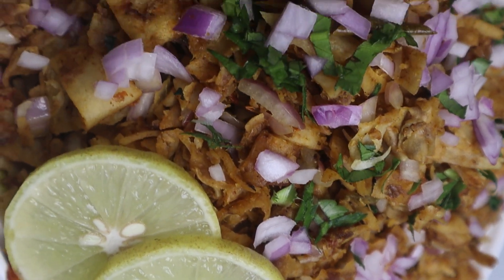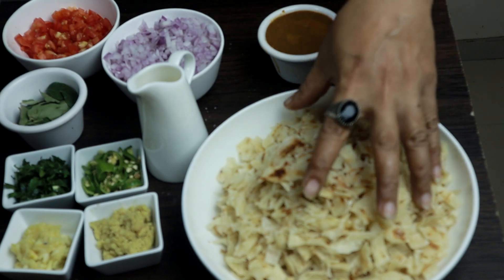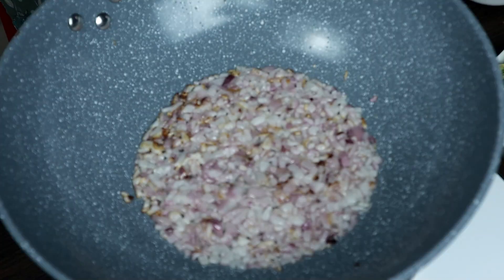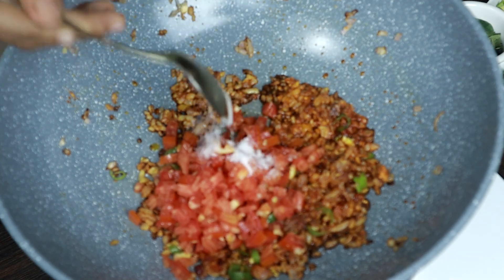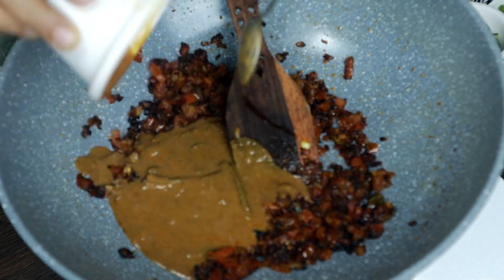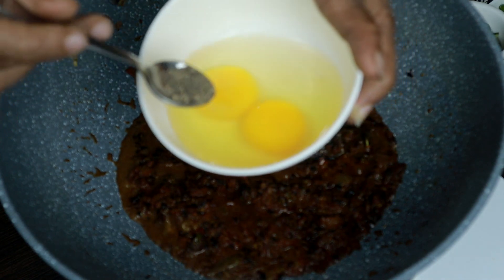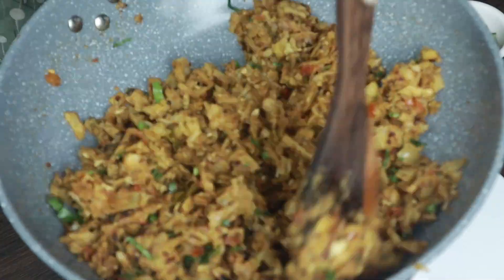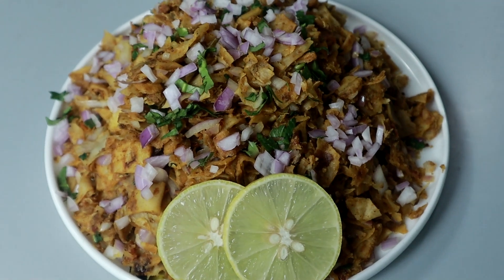വൈകുന്നേരം കഴിക്കാൻ ബെസ്റ്റ് 👌/( Thasni Basheer )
Hello dear friends ! It’s me Thasni Basheer.
please share your valuable feedback through the comment box.
INGREDIENTS
Porotta 4
Onion 1 chopped
Tomatto 1 chopped
Ginger 1 teaspoon
Garlic 1 teaspoon
Green chilly 2
Coconut oil 2 teaspoon
Chicken gravy 1 cup
Egg 2
Pepper powder 1/2 teaspoon
Coconut oil 2 table spoon